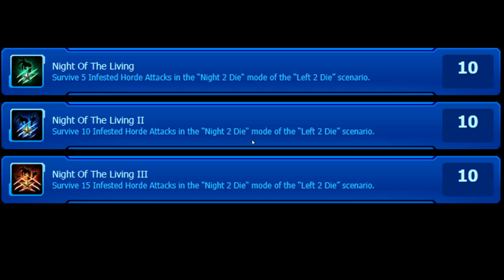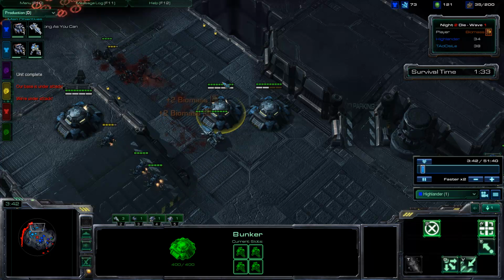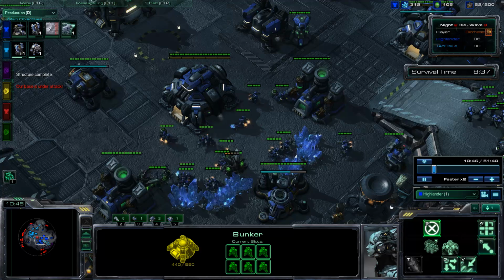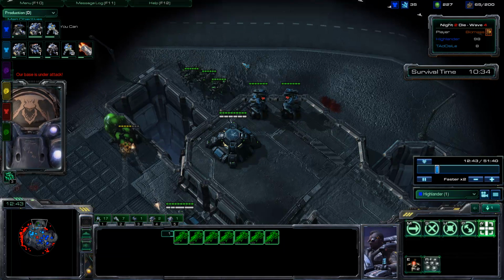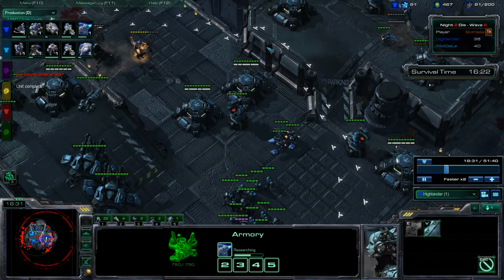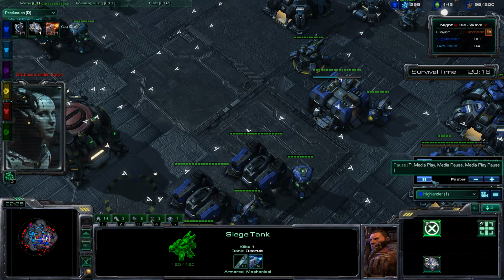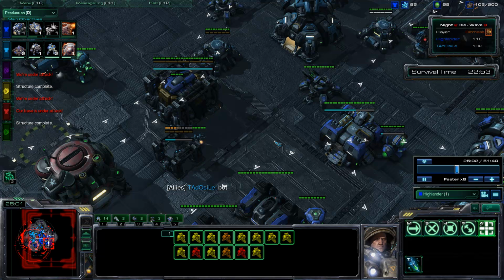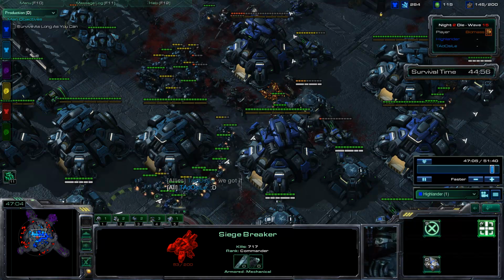StarCraft II: Left 2 Die - Night 2 Die Lv 15 Achievement Guide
This is a step by step guide to completing the Left 2 Die Blizzard mod in Night 2 Die mode up to Level 15 for the "Night of the Living III" achievement.

This is best viewed in conjunction with the tutorial for Left 2 Die on Brutal difficulty which can be seen

The full write up and a heap of other great info is available

Highlander is a self-confessed achievement junkie and overall newbie on the SEA server.

Big thanks to ZiggyD (as always) and TAdOsile with special mentions to ArtVandelay and tFcNovice for suggestions.

This video is commentary in nature and is instructional as well as entertaining.